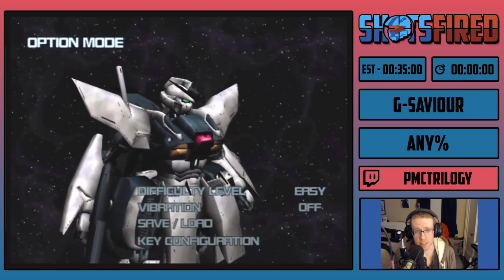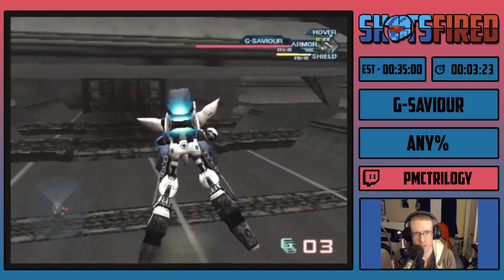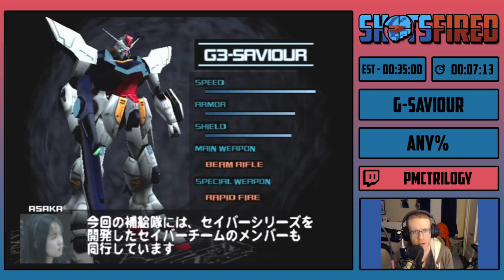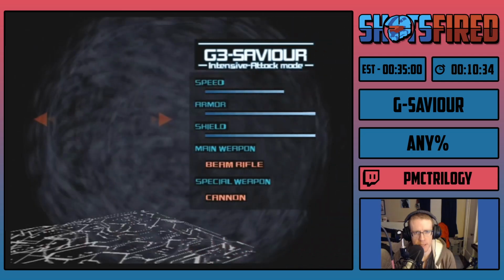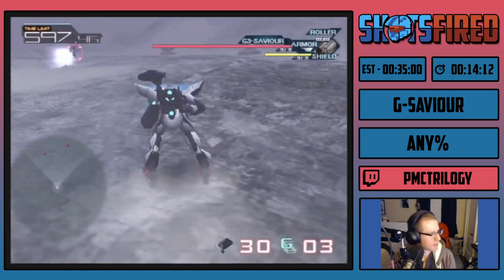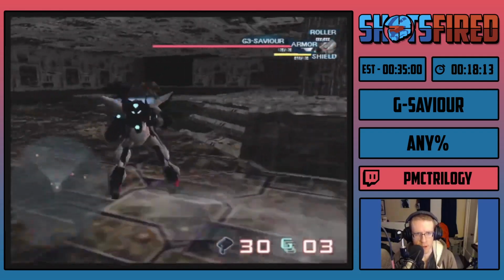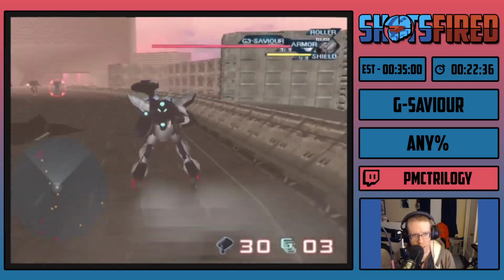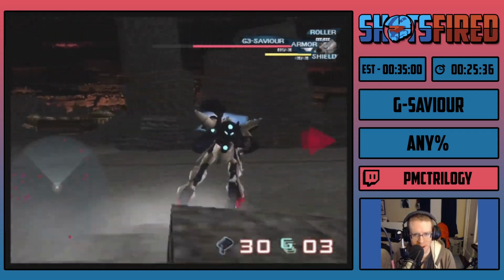[Shots Fired - Domination] G-Savior - Any% by pmcTRILOGY